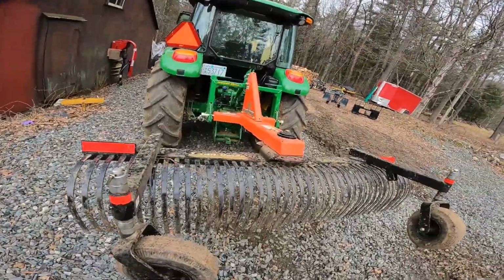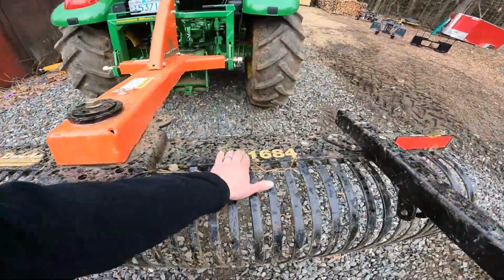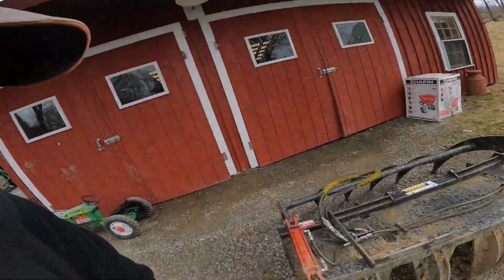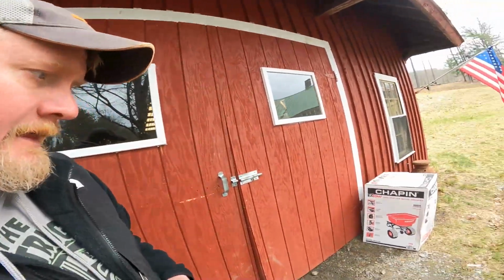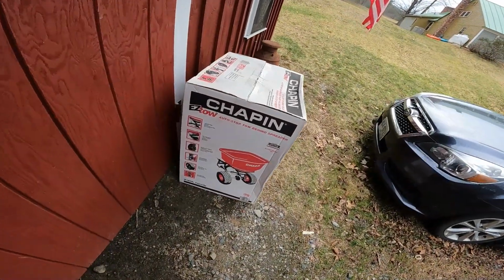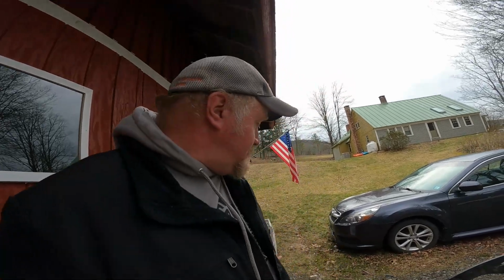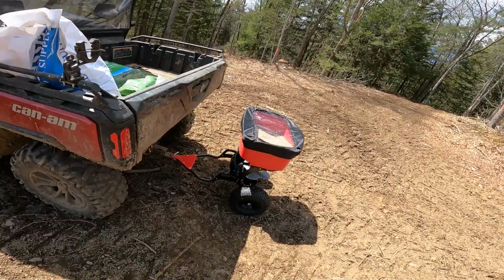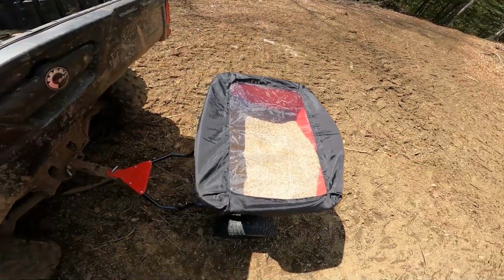Vlog 54 Raking and seeding the new south field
We finish raking and seed our newly made south field.